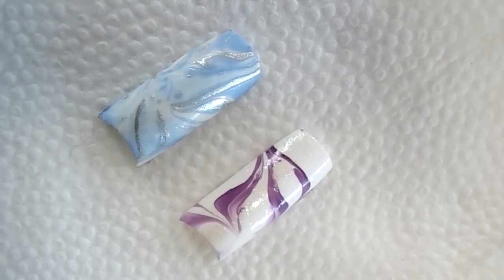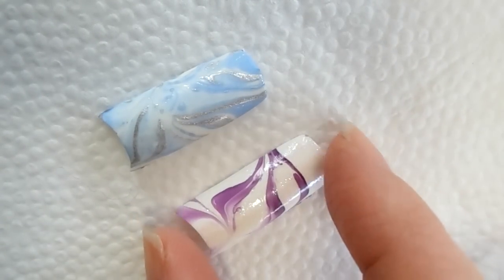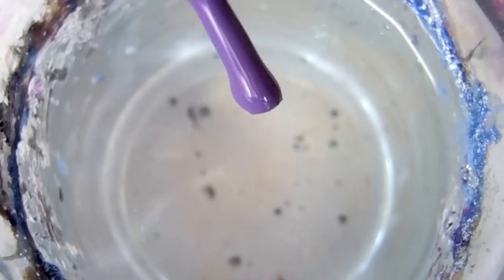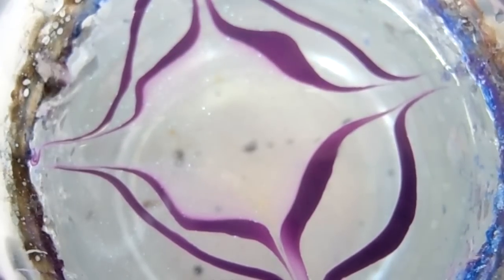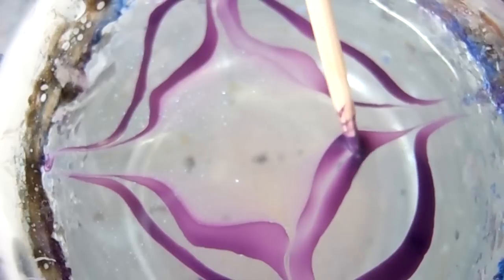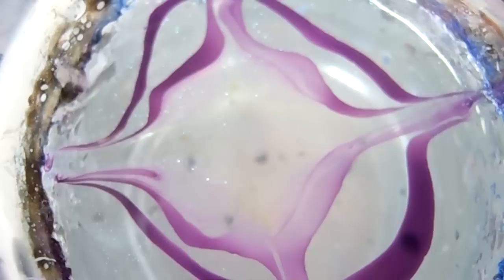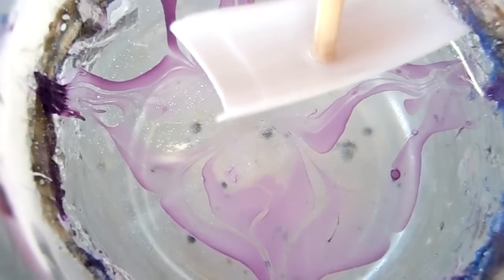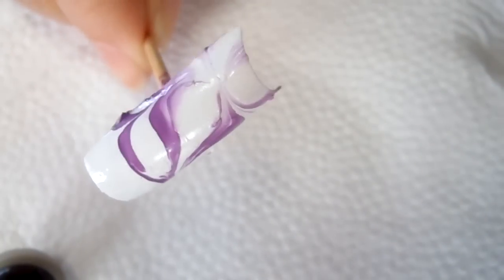Fairy like, watercolor inspired water marble designs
Today, I have two very delicate designs to share with you guys.  Both of these designs are so beautiful and easy to re-create.  Because of the colors and the design, they really reminded me of fairyland.

Design one:
Base: white polish + one coat of Milani color statement vintage sheer lace.
Water marble polishes:  Sally Hansen xtreme wear celeb city + royal rage.

Design two:
Base: white polish
Water marble polishes: Pure Ice shimmer-wing jasmine + Zoya mira